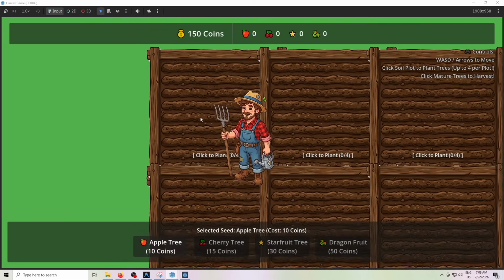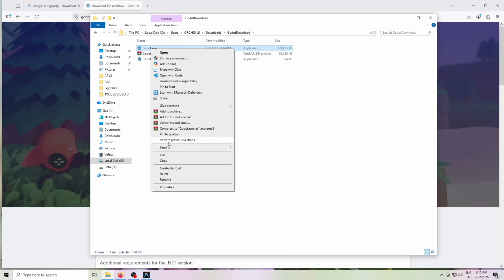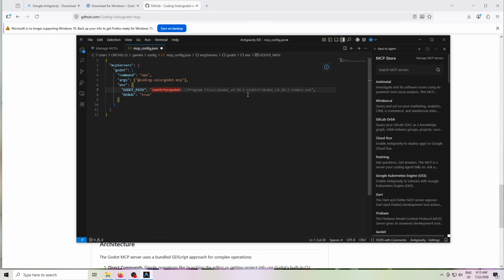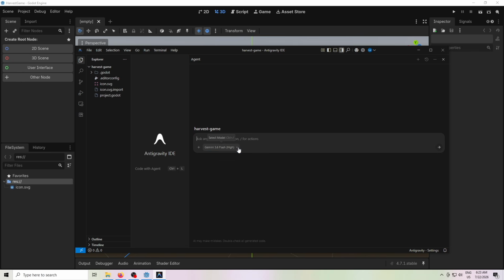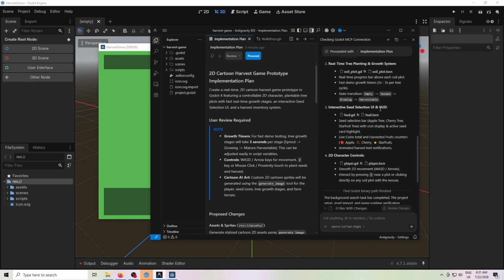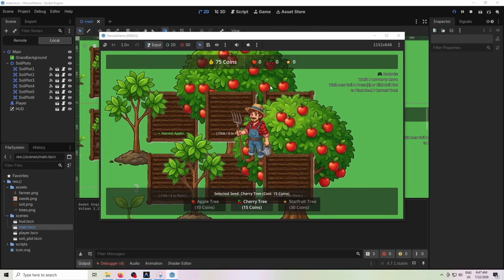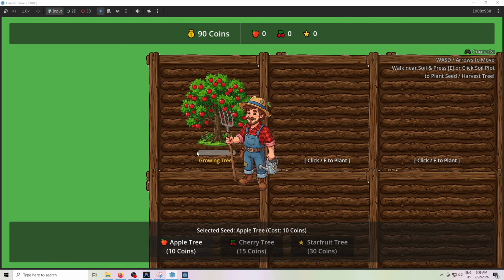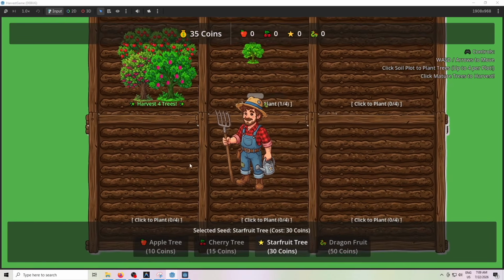How to Connect Antigravity to Godot With MCP (Windows Setup Guide)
Learn how to connect Antigravity IDE to Godot Engine using MCP (Model Context Protocol) on Windows. In this complete beginner-friendly tutorial, you’ll install Antigravity IDE, configure the Godot MCP Server, verify the connection, and use Gemini AI to generate a fully playable 2D farming game.

You’ll also learn how to fix AI-generated game bugs, regenerate missing assets, improve gameplay, add new crops, multiple-tree planting, sound effects, and much more.

Whether you’re new to Godot or exploring AI-assisted game development, this guide walks through the entire workflow from setup to a playable prototype.

What you’ll learn:

* Install Antigravity IDE
* Install and configure Godot
* Configure the Godot MCP Server
* Verify MCP connection
* Generate a complete 2D farming game with AI
* Fix AI-generated bugs
* Add new gameplay features
* Generate game art and sound effects with AI

Chapters
00:00 Introduction
00:21 Download Antigravity IDE
01:08 Download Godot Engine
02:06 Download Godot MCP
02:21 Configure MCP Server
02:57 Set Godot Executable Path
04:14 Create a Godot Project
04:36 Verify MCP Connection
05:47 Generate a 2D Farming Game with AI
06:56 Fix Missing Assets
07:44 First Gameplay Test
08:21 Fix Transparent Backgrounds
08:46 Fix Character, Soil Plot & Tree Bugs
09:55 Final Bug Fixes
10:39 Add Dragon Fruit & Sound Effects
11:16 Final Gameplay Test
11:54 Conclusion